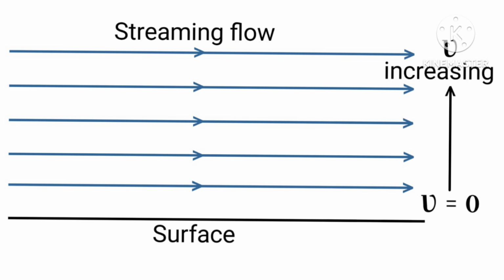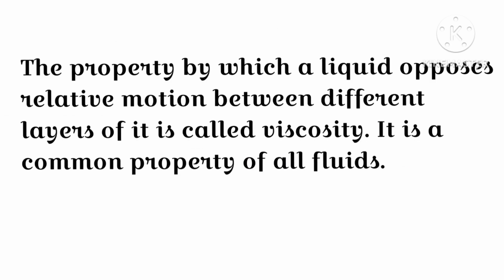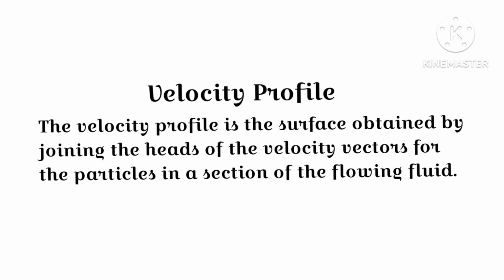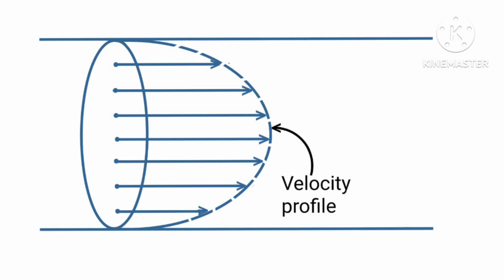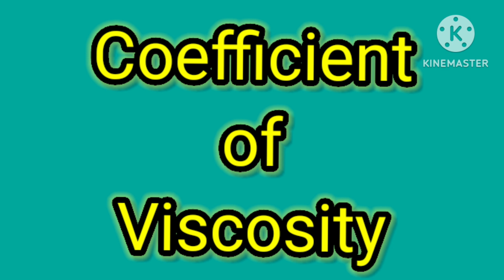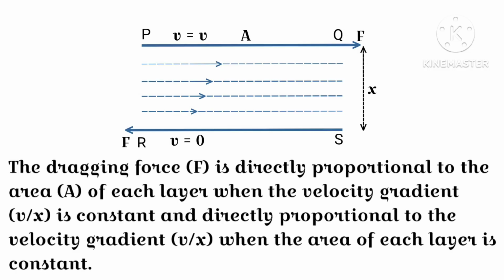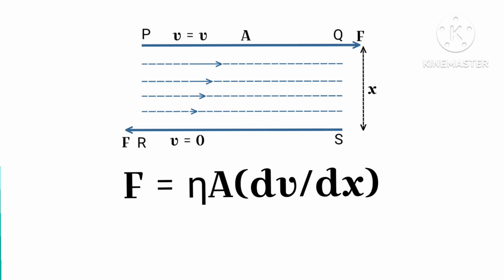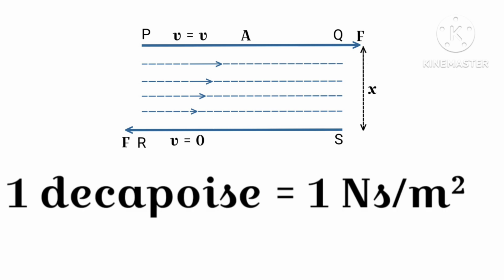Viscosity, Laminar Flow, Velocity Profile, Coefficient of Viscosity@pranasishm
Viscosity, Definition of Viscosity, Idea of Viscosity, Concept of Viscosity, Laminar Flow, Velocity Profile, Coefficient of Viscosity, Next Video on Reynold's Number and Stokes' Law,